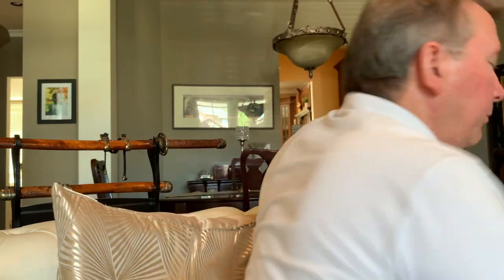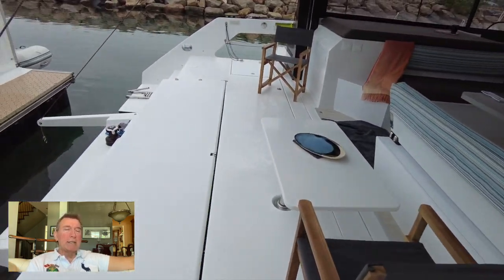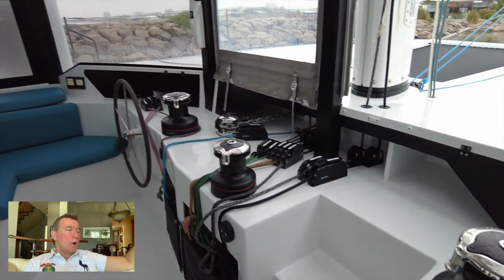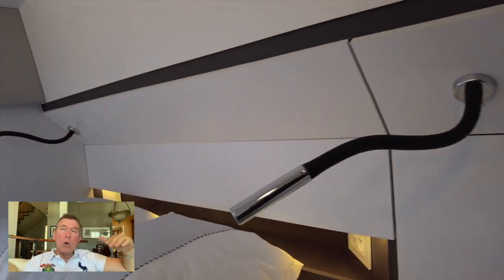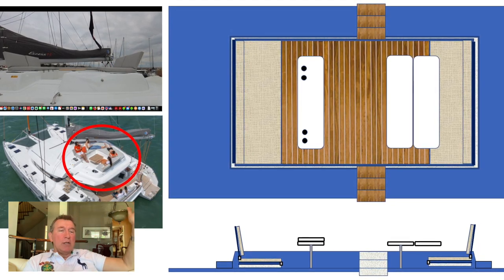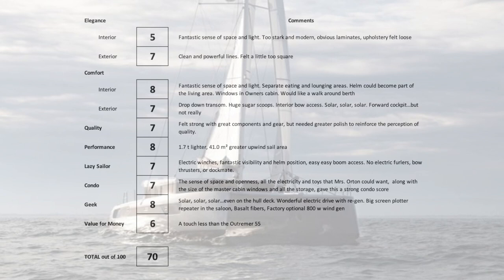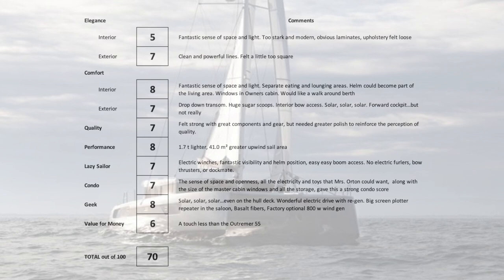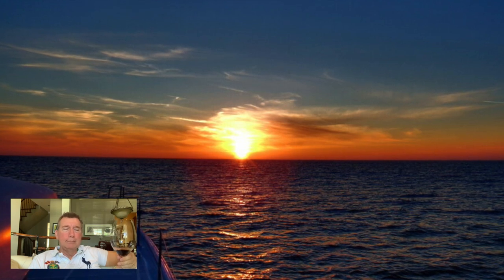Will this convince her to circumnavigate with me? Naval Gazing Episode V Windelo 54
The Windelo 54 is the latest yacht from this upstart eco-focused yard. With acres of solar, electric drive and e-basalt fibre hulls, this beauty is light, fast and comfortable. Her unusual forward helm delivers control, convenience and space that you would just not expect.